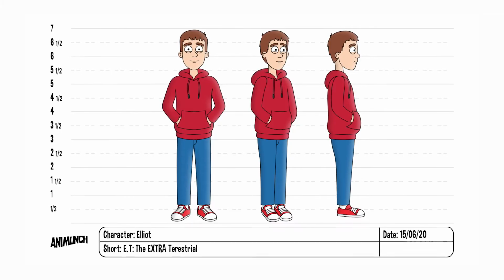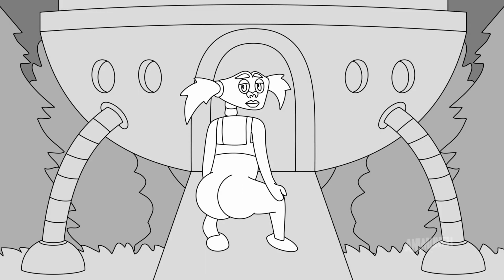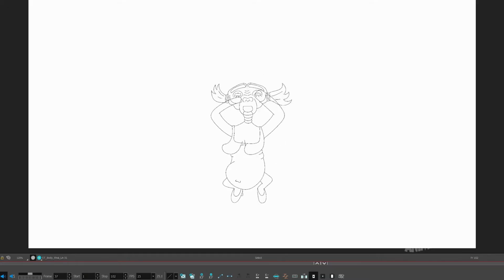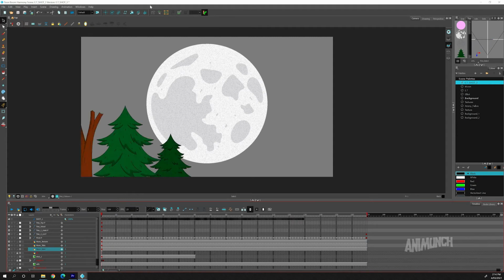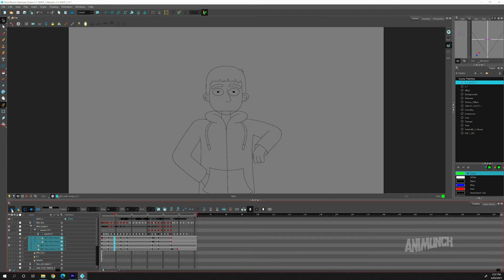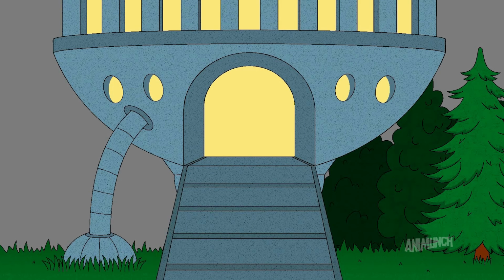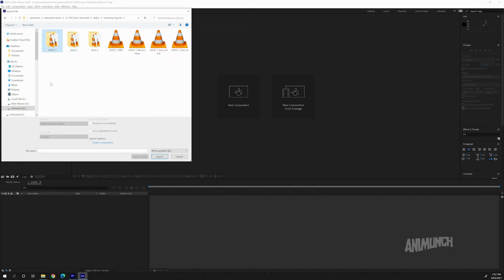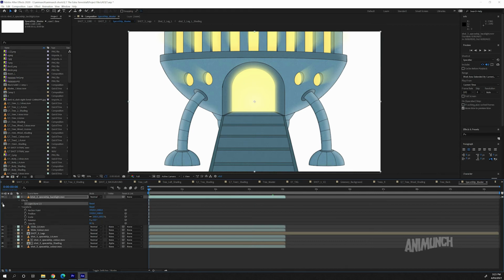HOW WE CREATED: E.T THE EXTRA TERRESTRIAL